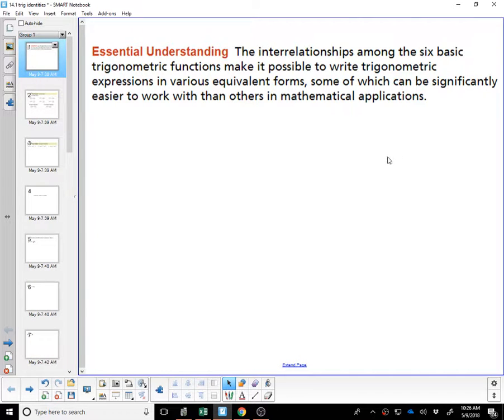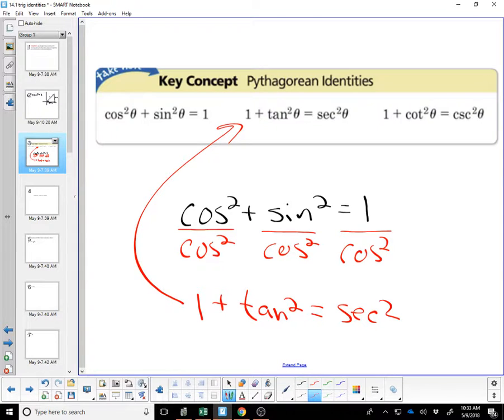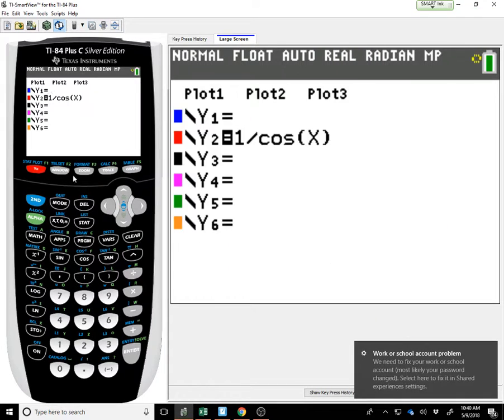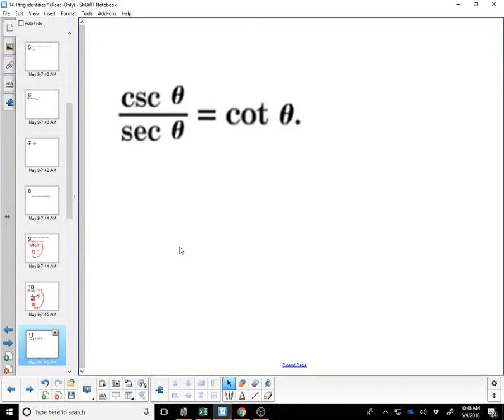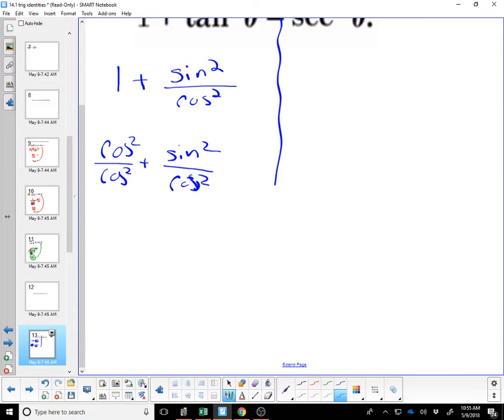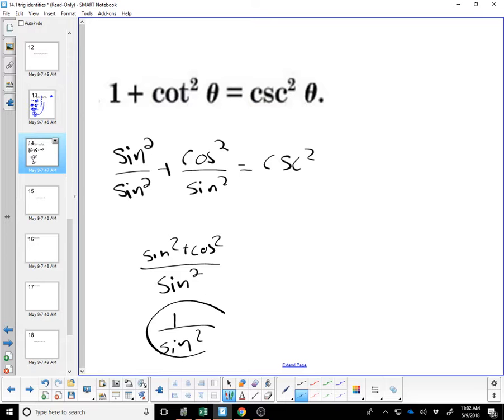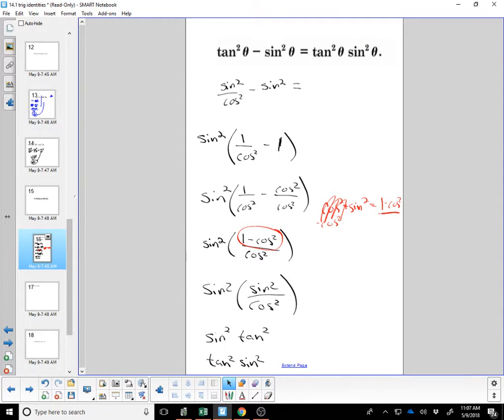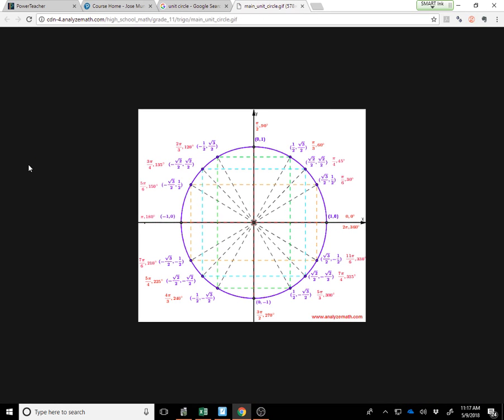5/9/18 trig identities